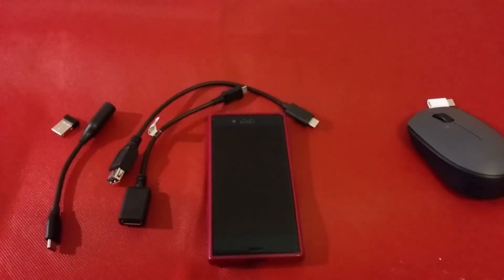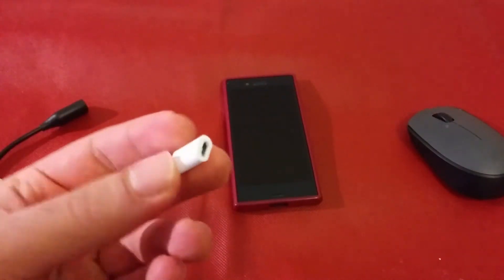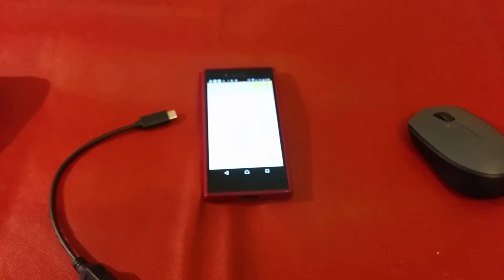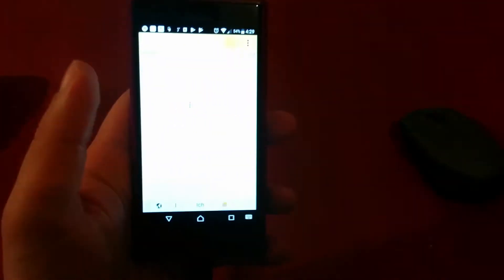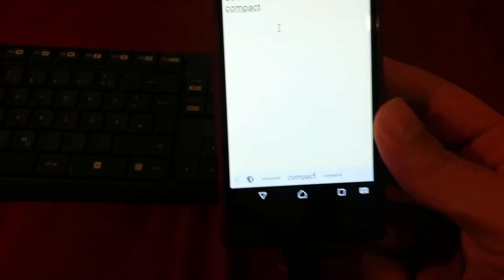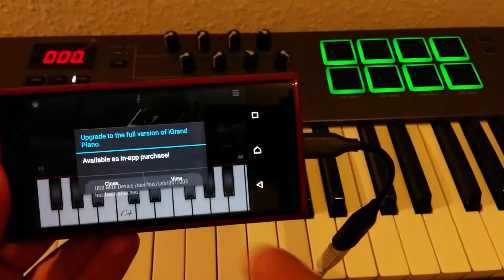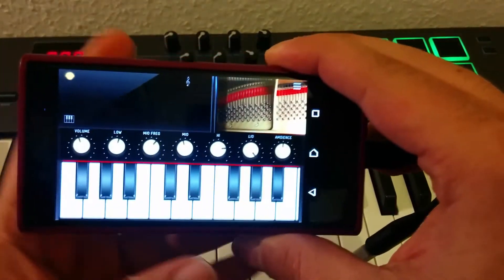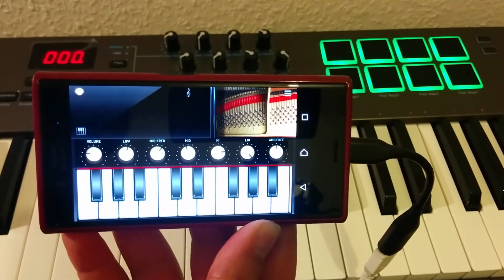OTG USB-C on Xperia X compact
OTG USB-C ADAPTER ON XPERIA X COMPACT